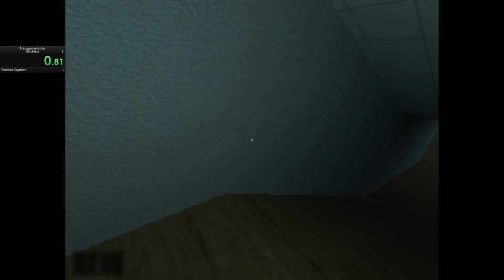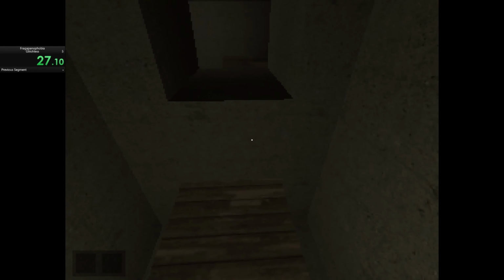Fragapanophobia Glitchless Speed Run (FWR)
Watch as I Speed run a quick indie game about being afraid of birthdays.

Make sure you Sub!